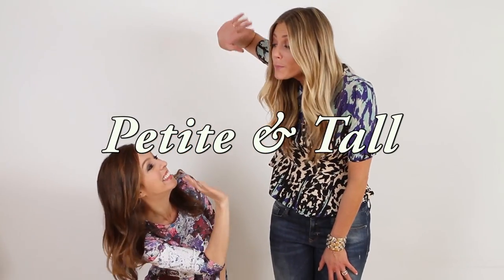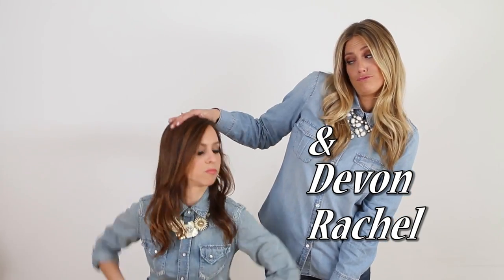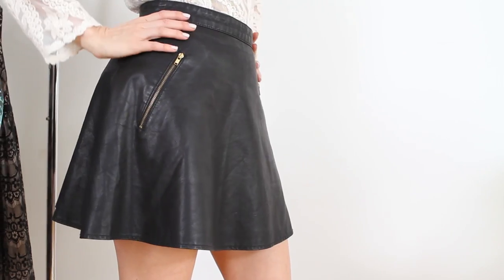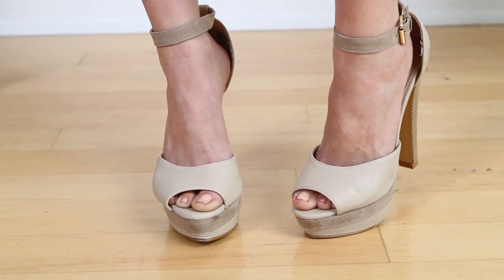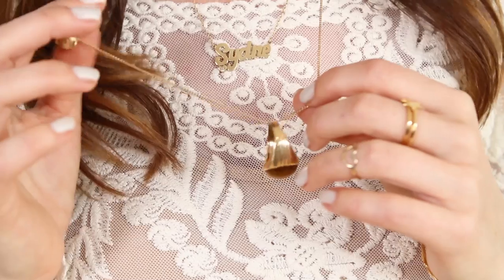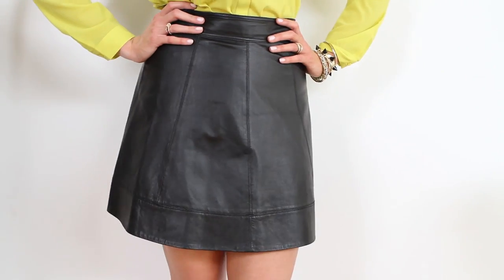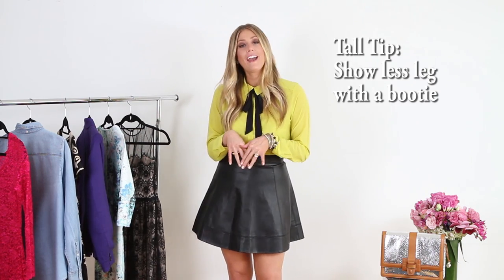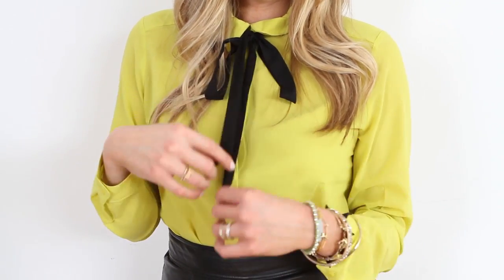Petite & Tall: How To Wear a A-Line Leather Skirt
Printed pants are a tricky trend for Spring. Learn from Sydne & Devon how to make them work for your body type in this episode of Petite & Tall (outfit credits below!).

{PETITE}
Top: Express
Skirt: Free People
Bracelet: Gorjiana
Rings: Gorjana
Necklace: Vintage
Shoes: Sole Society

{TALL}
Top: Forever 21
Skirt: Bebe
Bracelets: Gorjana, Ettika, Lauren Elan
Earrings: ASOS
Shoes: Jerome rousseau